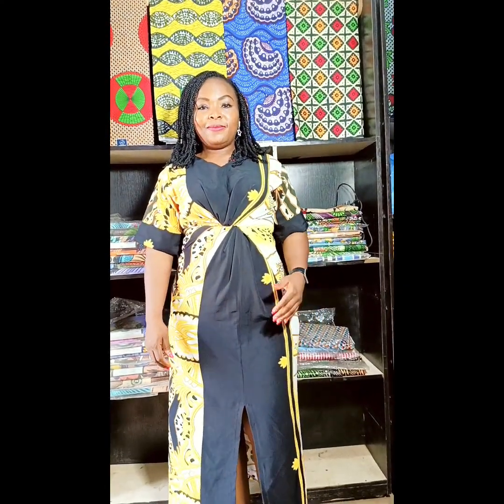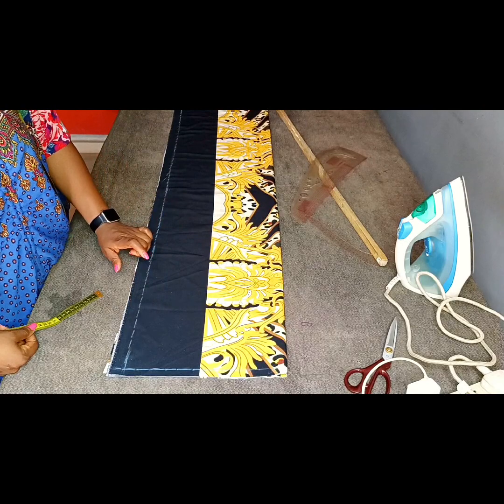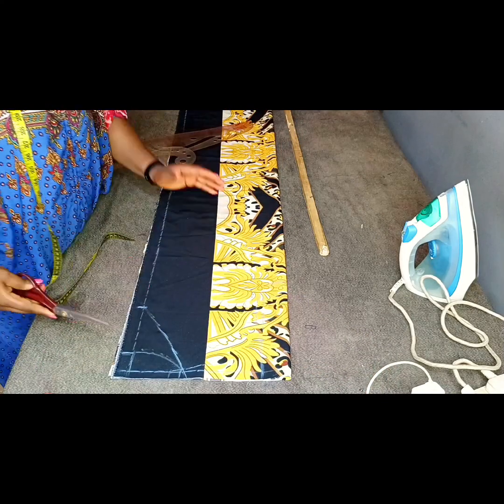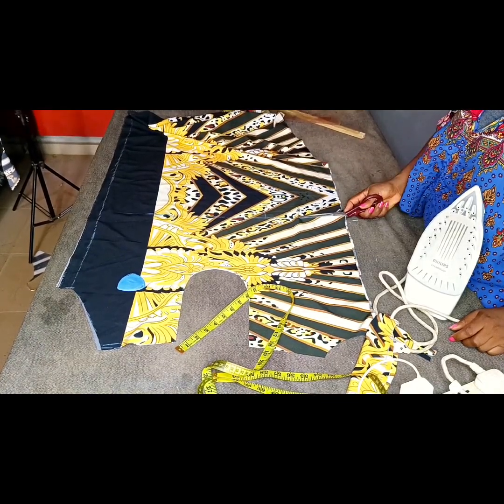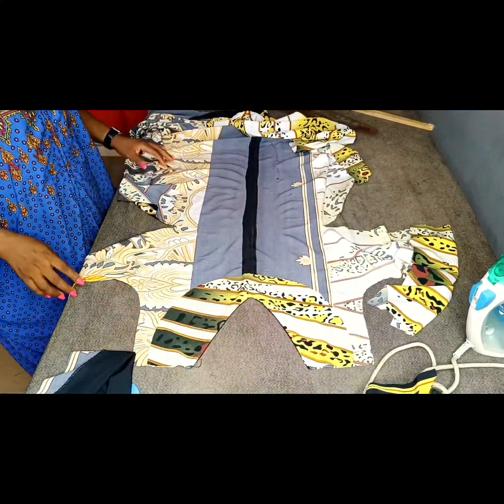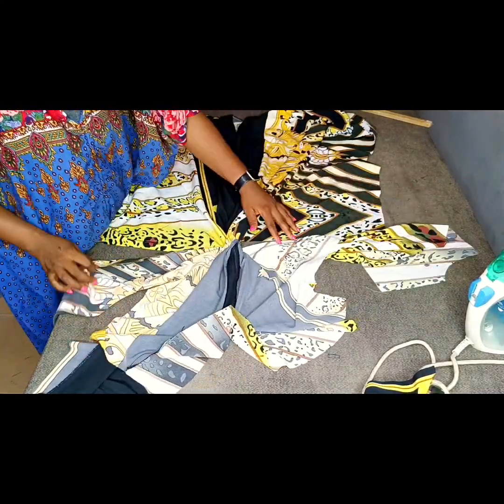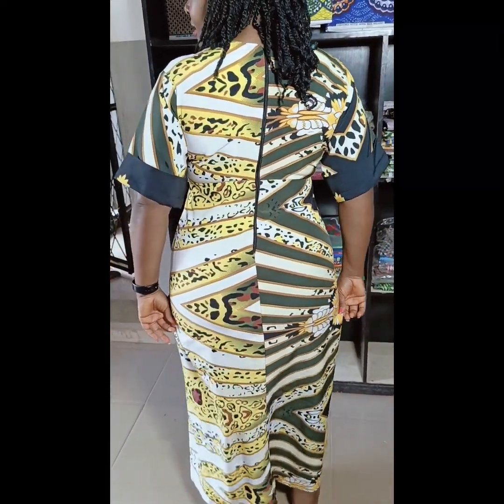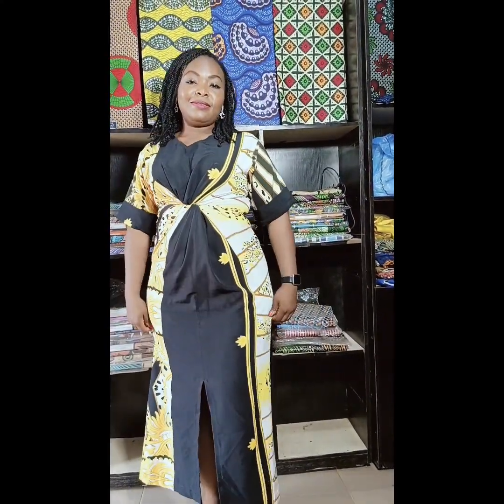HOW TO CUT AND SEW A TWISTED WAIST GOWN WITH TURN-UP SLEEVES WITHOUT SIDE SEAMS#diy#twistedwaistgown